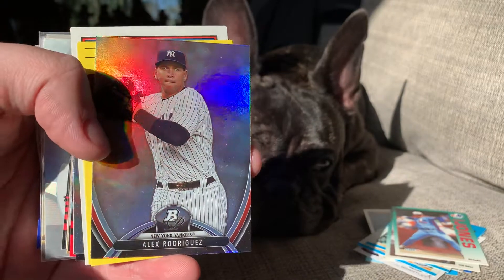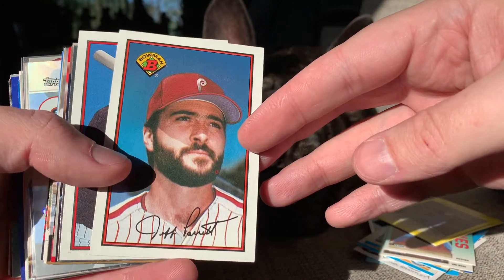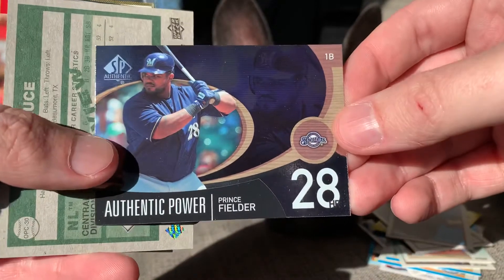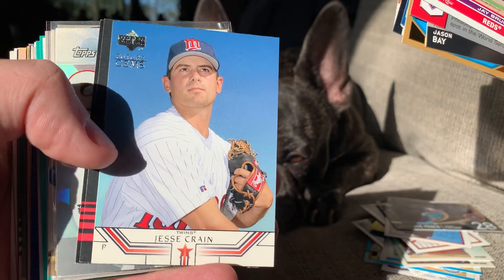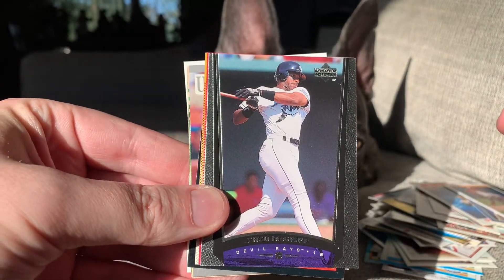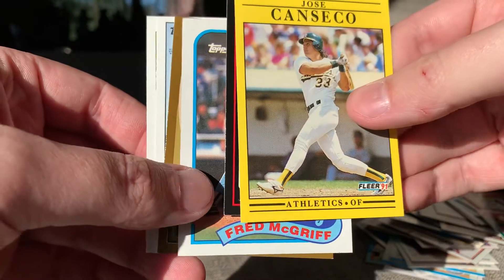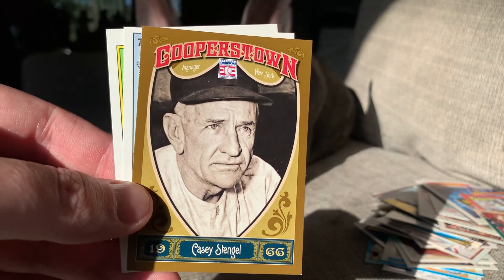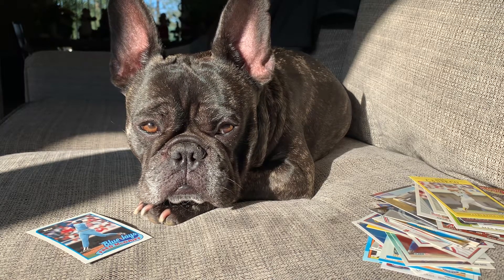Episode 277 - Rippin’ with Leo - A Brown Bag o’ Baseball Cards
You get these down by the docks in New Bedford, MA…